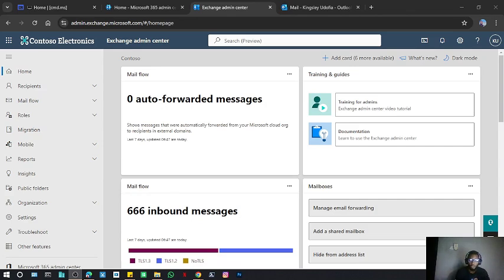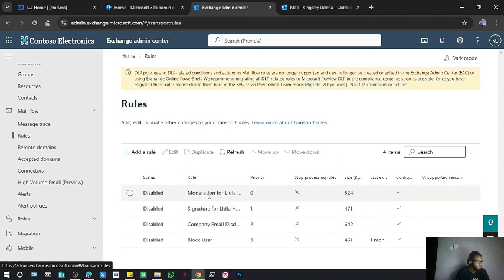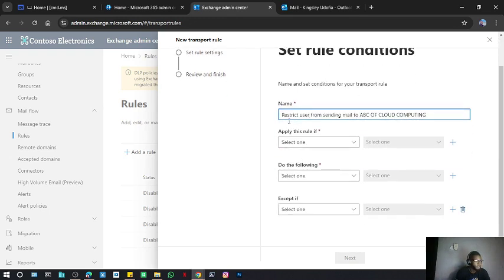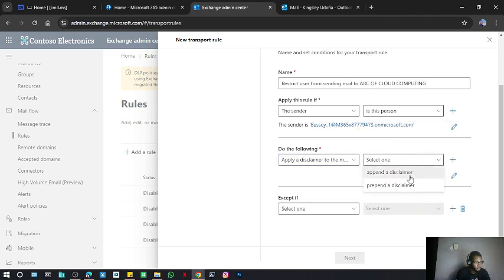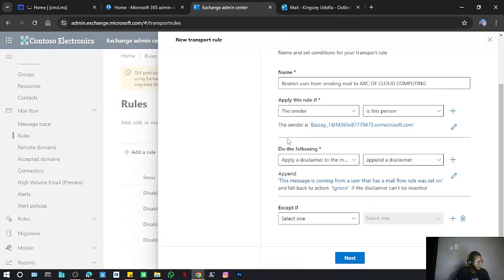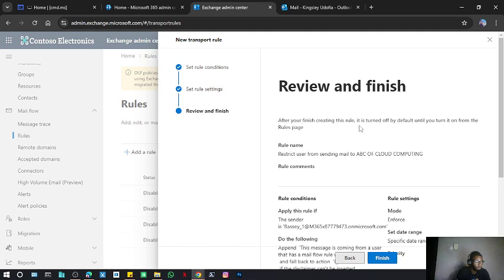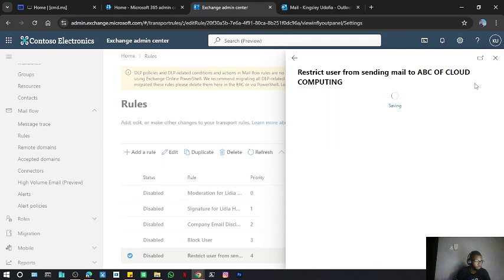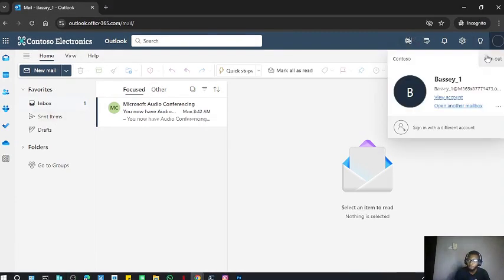Understanding Message Flow Rules in Microsoft 365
Ever wondered how emails move through your Microsoft 365 environment and what controls their journey? Message Flow Rules (Transport Rules) play a crucial role in managing, securing, and customizing email flow.

In this video, I’ll break down:
- What Message Flow Rules are and how they work
- How to create rules to filter, redirect, or modify emails
- Use cases for security, compliance, and automation
- Best practices for efficient email management

Stay in control of your email traffic and enhance security with smart rule configurations!